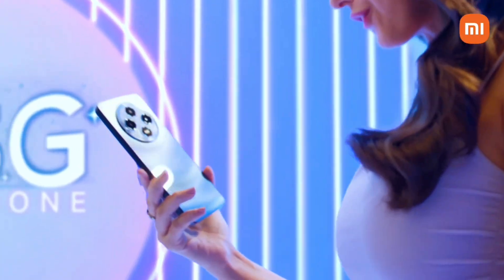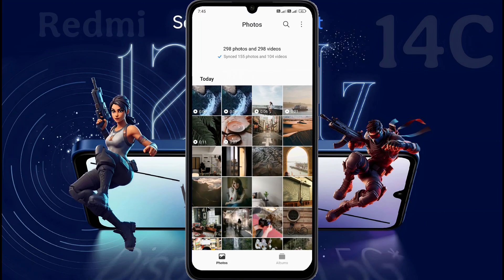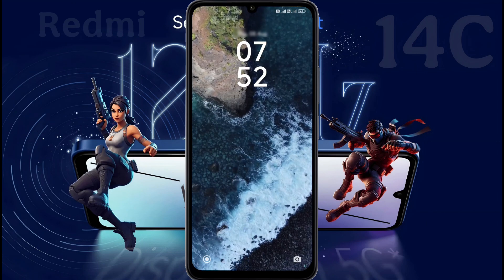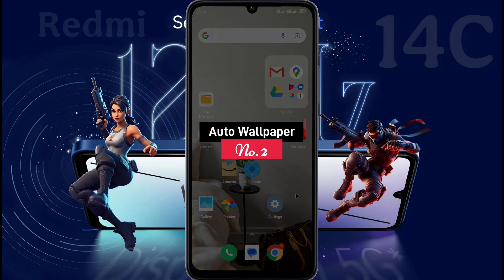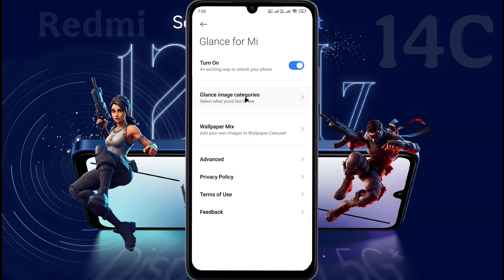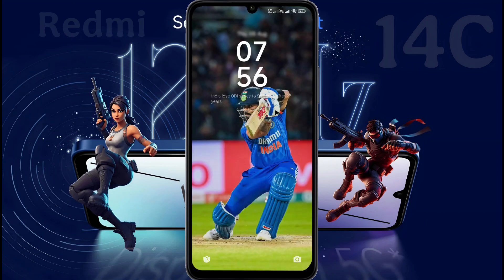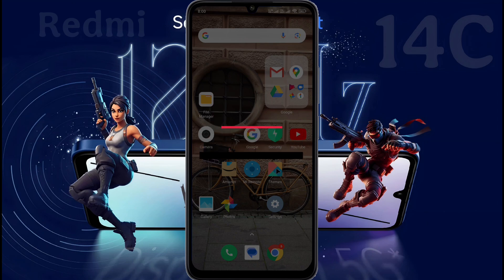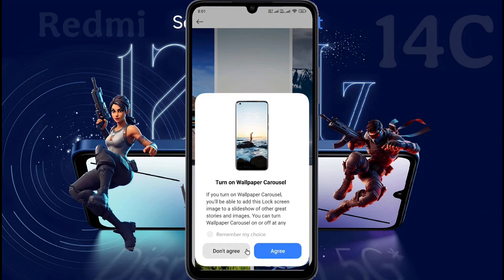Redmi 14c Lock Screen Wallpaper Change ⚡ Redmi 14c 5g me Glance Wallaper Set Kaise Kare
How to Remove Glance on Lock Screen Redmi 14C 5G | Redmi 14c HD Wallpaper Settings

🅜︎🅞︎🅓︎🅔︎🅛︎ 🅝︎🅐︎🅜︎🅔︎: Redmi 14C 5G
Ⓟ︎Ⓡ︎Ⓞ︎Ⓑ︎Ⓛ︎Ⓔ︎Ⓜ︎: Wallpaper Settings